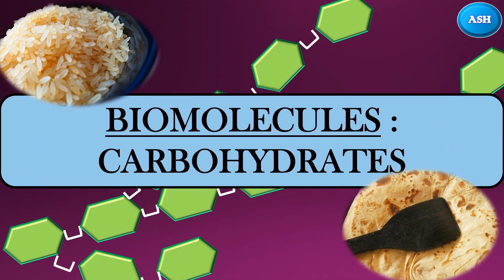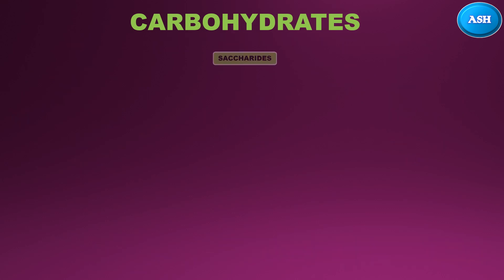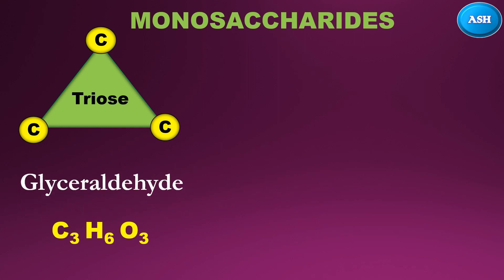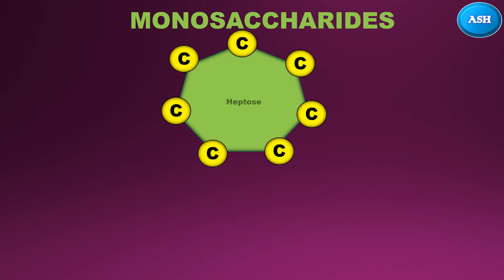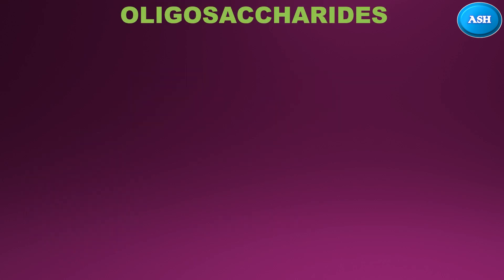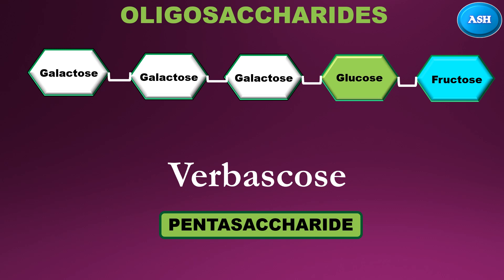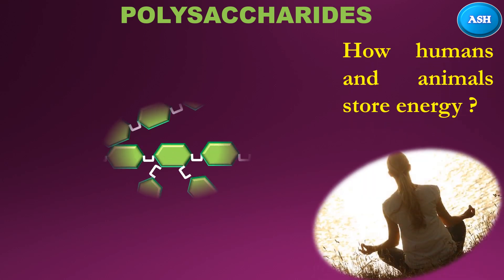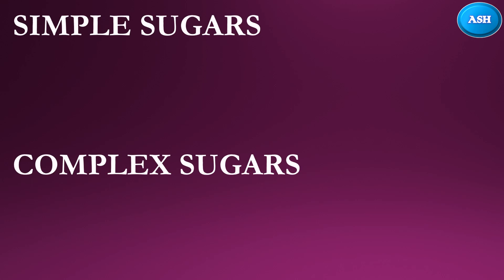Carbohydrates | Class of Biomolecule | Biochemistry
Here we are presenting the first class of biomolecule : Carbohydrates.
Subtopics included in carbohydrates are :
1) Monosaccharides
2) Disaccharides
3) Oligosaccharides
4) Polysaccharides.